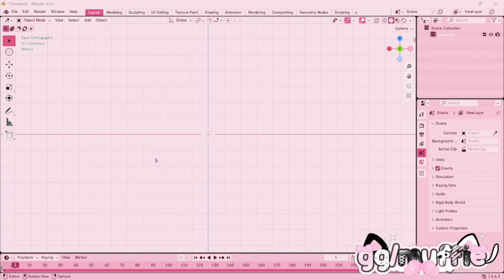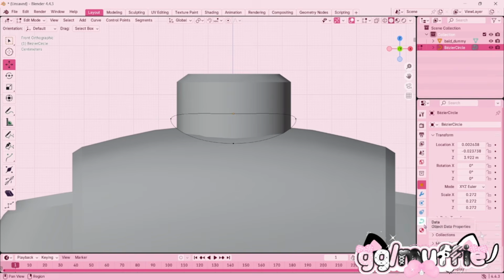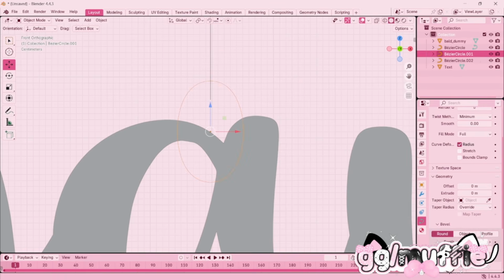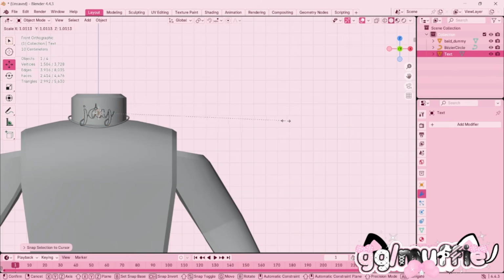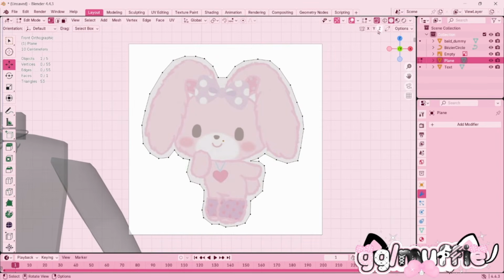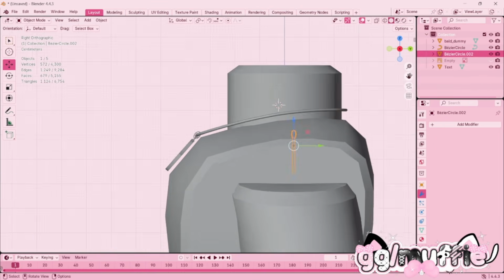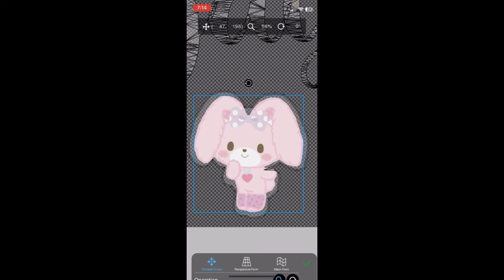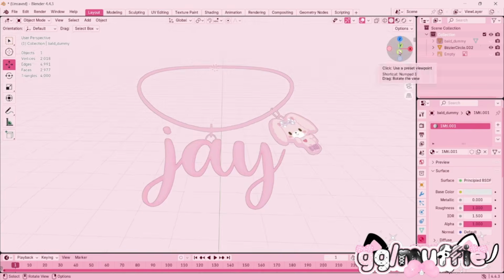how to make kawaii ugc necklace (beginner friendly)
haii join for any questions :3
v dafont v